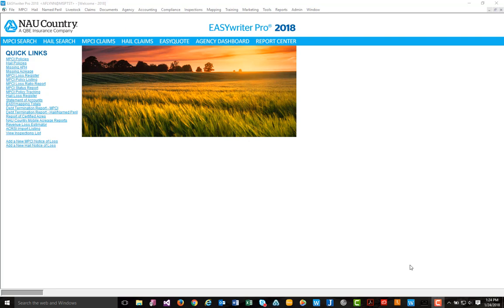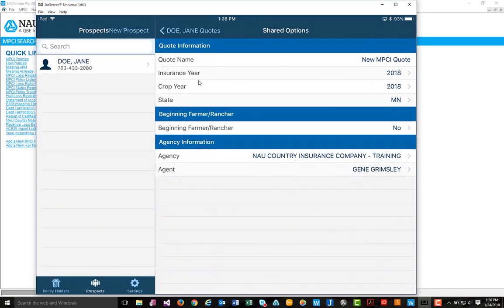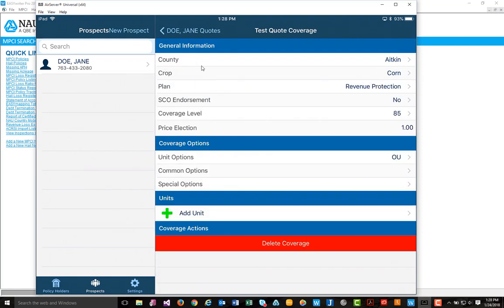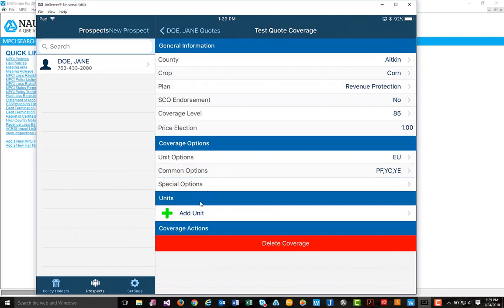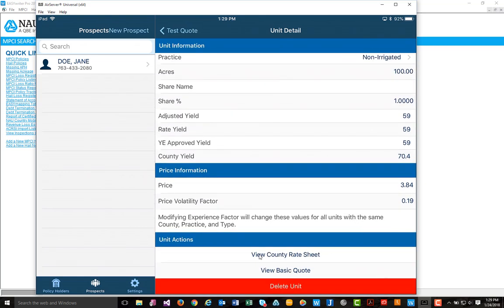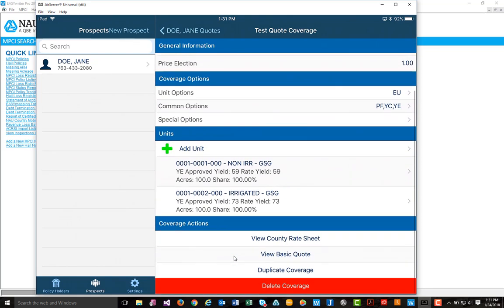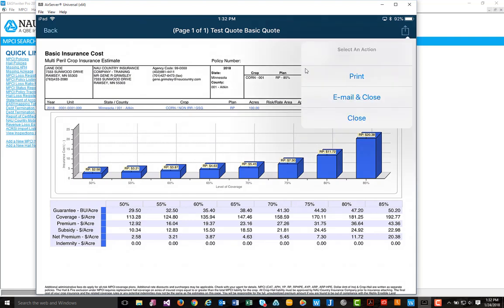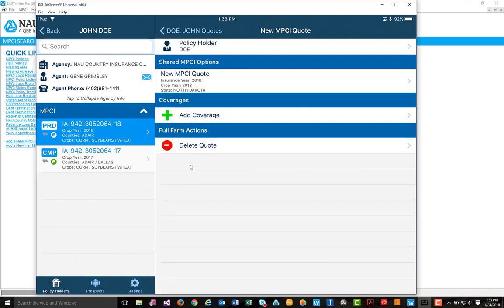NAU Country mobile: Quoting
Follow along with Adam Flynn as he demonstrates how to quote both prospects and policyholders with the NAU Country mobile app.